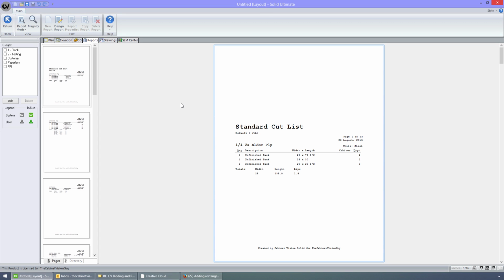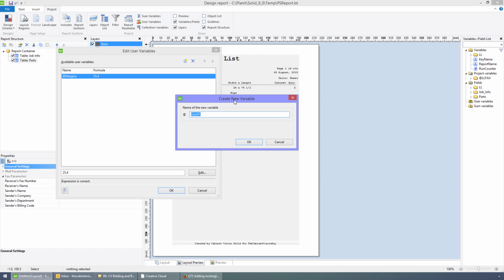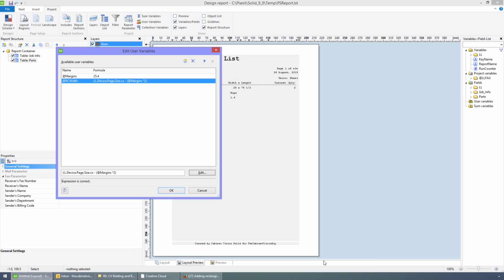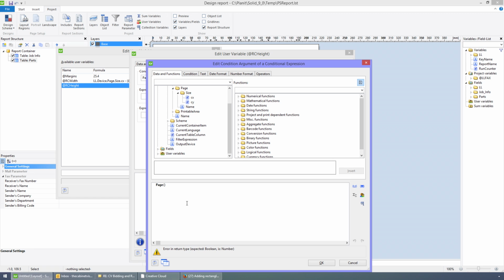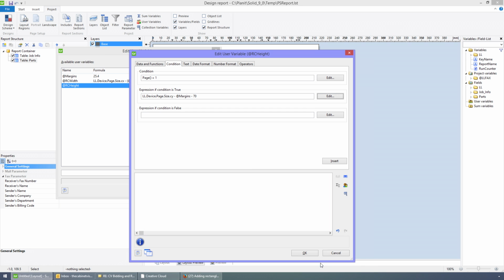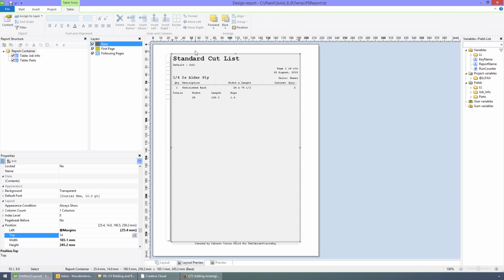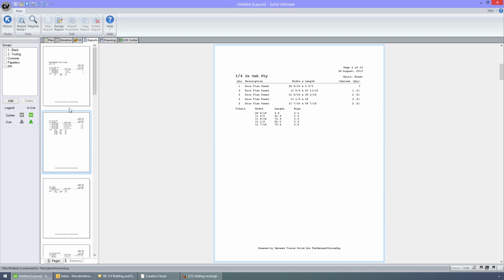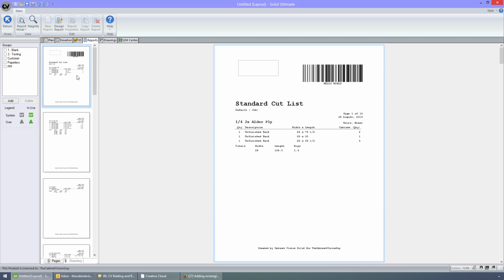Creating a Space on the First Page of a report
In this video we go over how to create a larger space on the first page of a Combit List & Label report while leaving the rest of the pages with a predefined margin all around.

In doing this, we cover how to:
1. Create variables
2. Position the Report Container programmatically
3. Assign elements to a specific layer
4. Create Conditional formulas